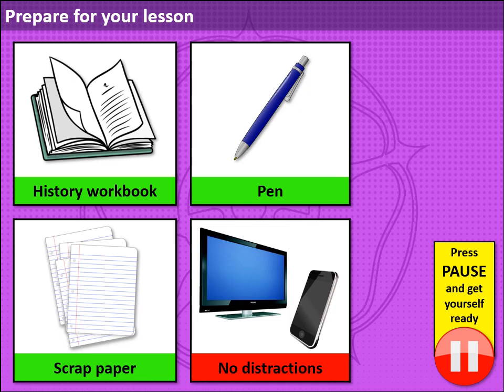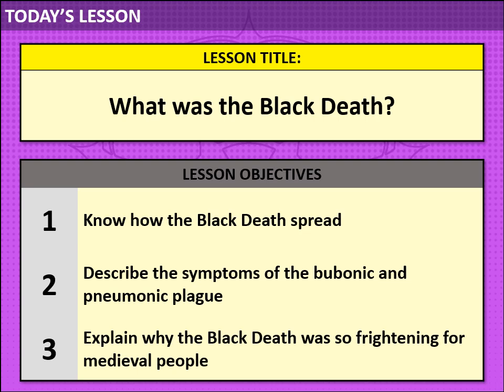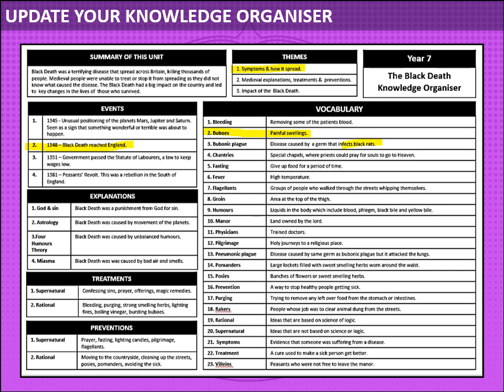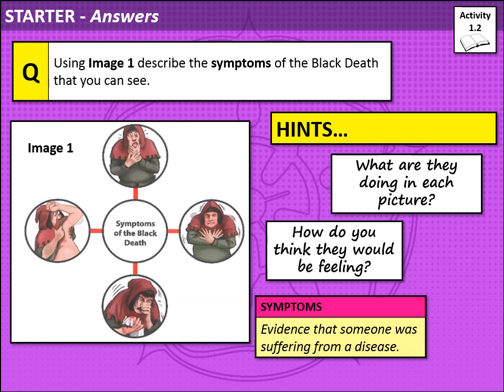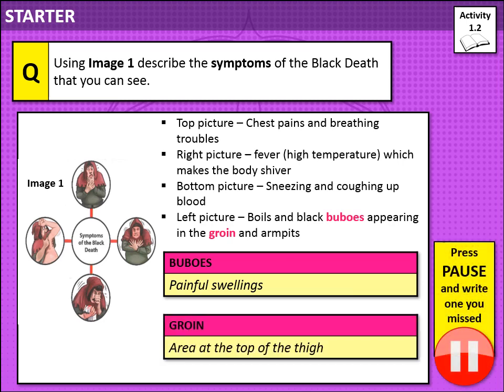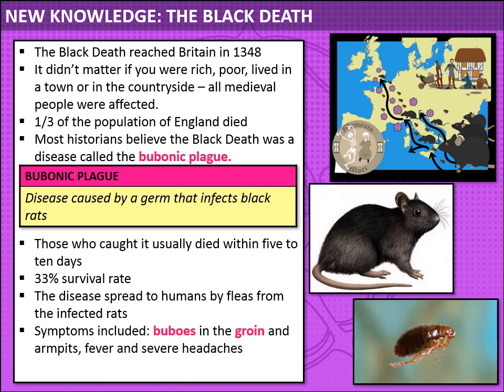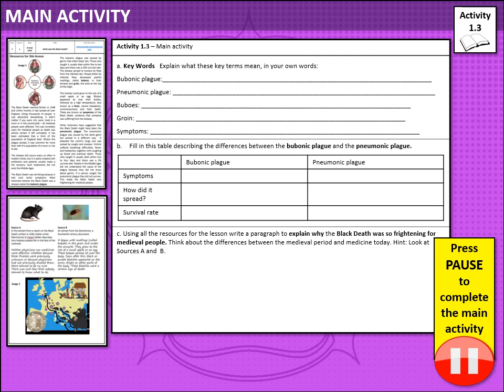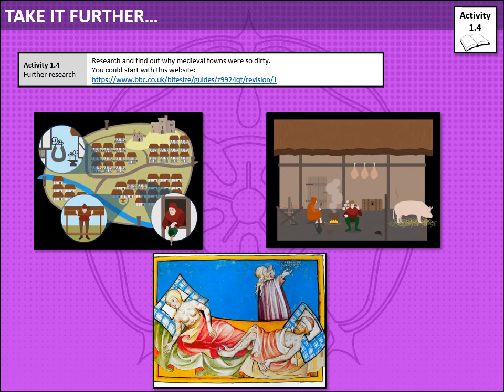Y7 Lesson 1: The Black Death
What was the Black Death?

This goes with Activities 1.1 to 1.4 in your workbooks.